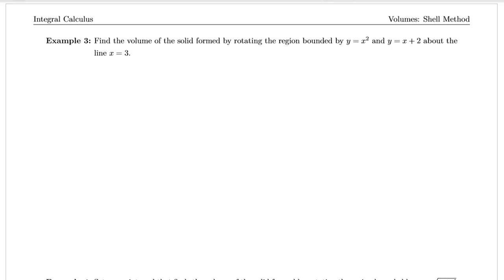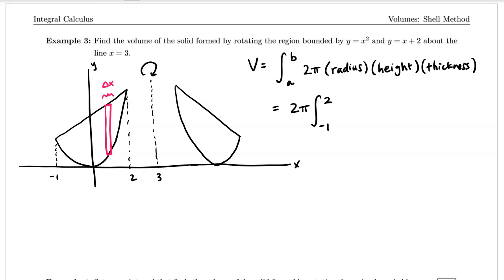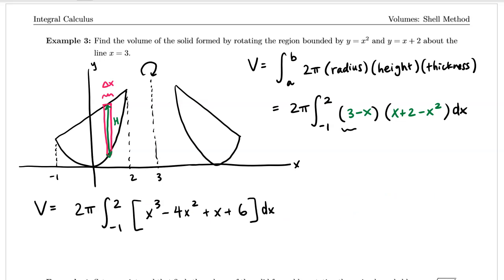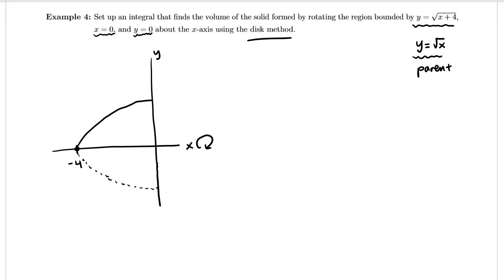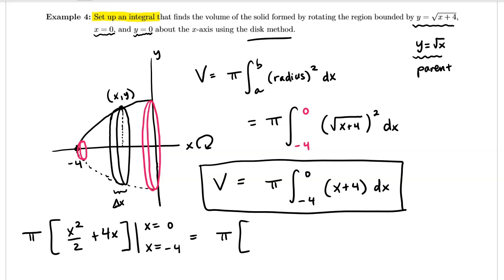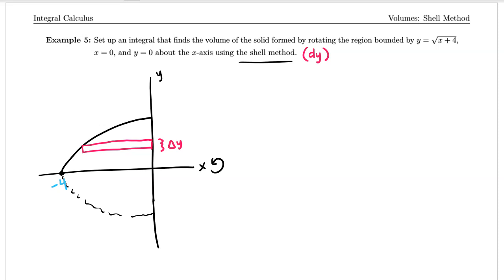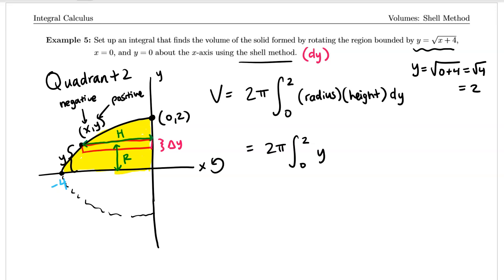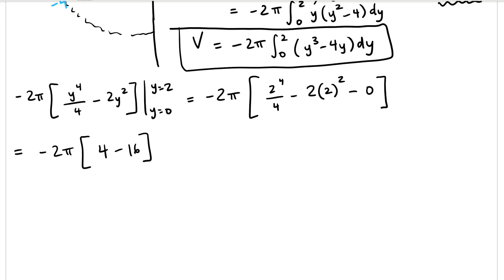Volumes: Shell Method (Part 3 of 3)